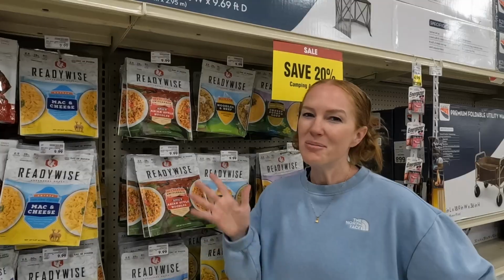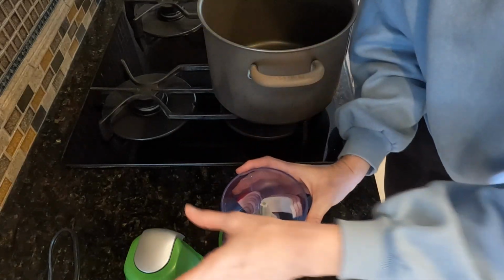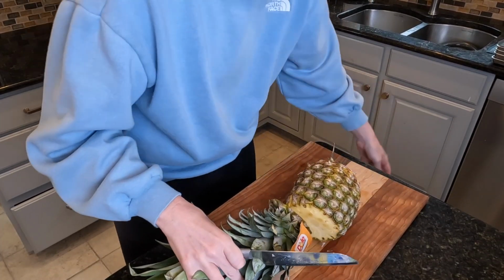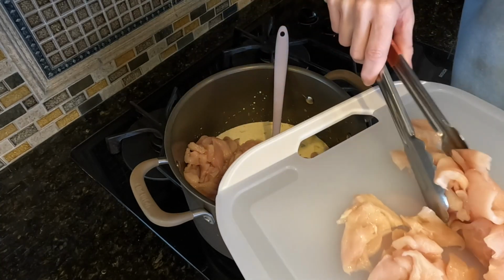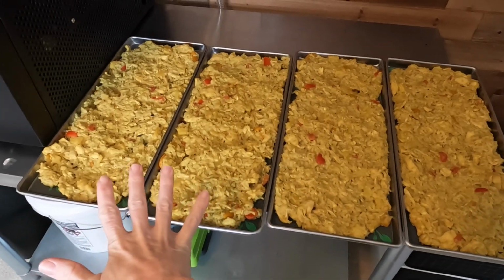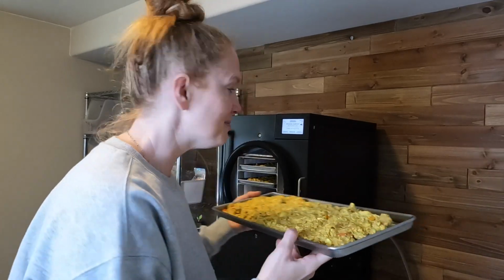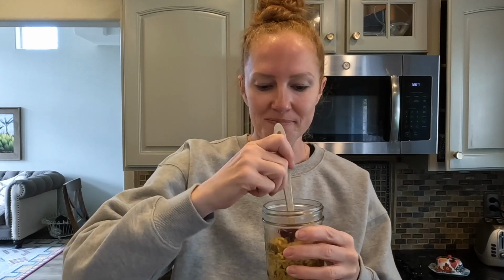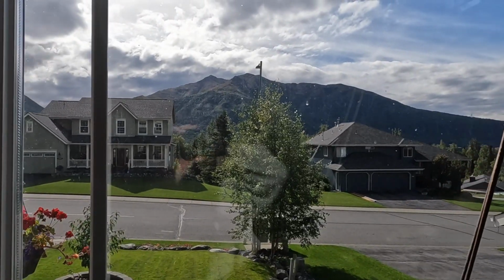World's BEST Tasting Freeze Dried MRE For CHEAP!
My favorite thing to do with my Harvest Right Freeze Dryer is make MRE meals. I use these for camping meals, but also at home when I just don't feel like cooking! It's amazing! This recipe is the best one I've ever made, you should try it!

*When you shop from my links it supports my channel at no extra cost to you! I so appreciate when you choose to use my links, ya'll are the best!

If you purchase a freeze dryer using my affiliate link, send me an email at the address listed below with your Name, Mailing Address, and Date of FD purchase and I will send you a thank you gift in the mail :)